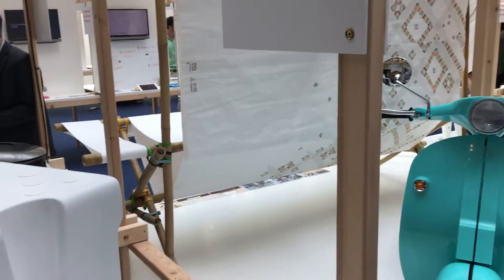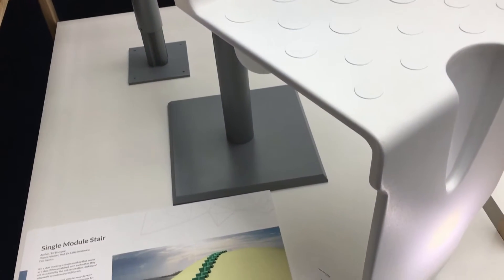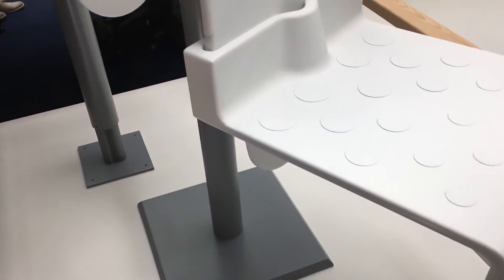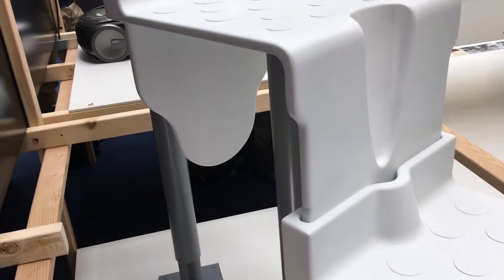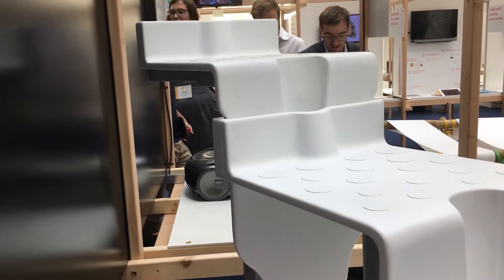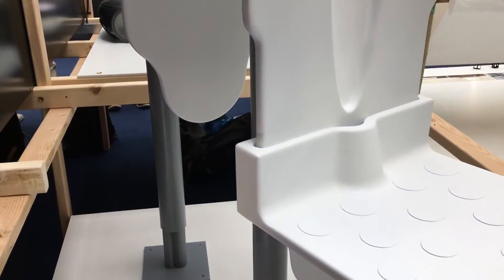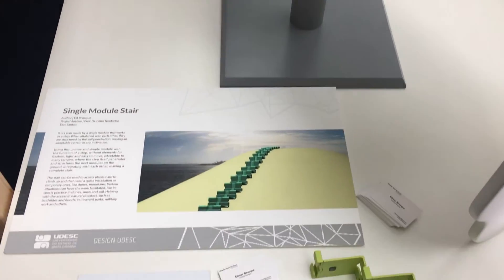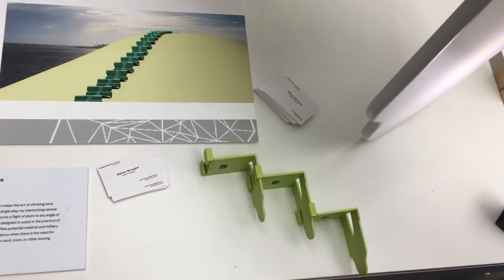MODULAR STEPS THAT TURN SAND INTO STAIRS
Global Grad Show, Dubai 2016
SANTA CATARINA STATE UNIVERSITY (UDESC)